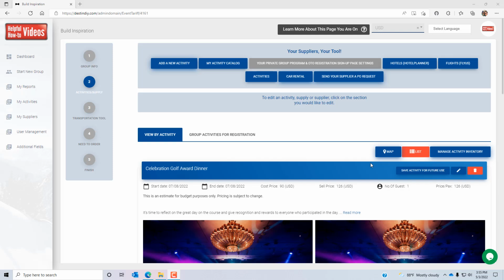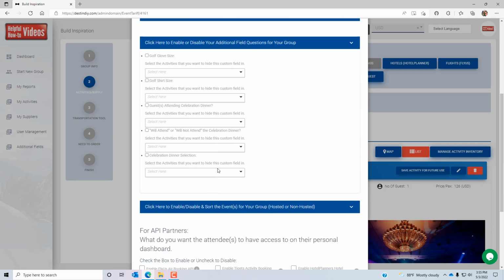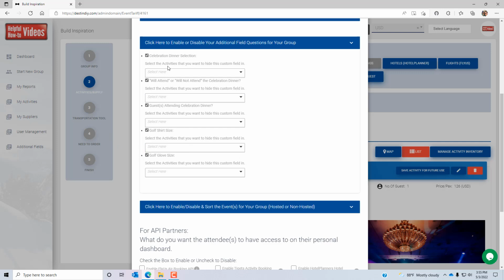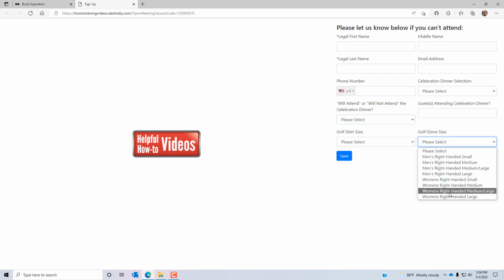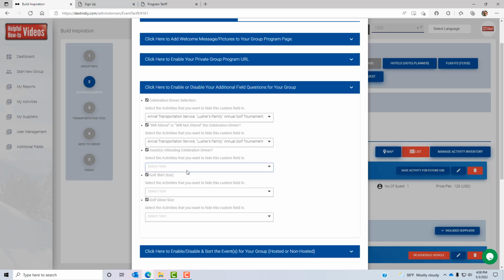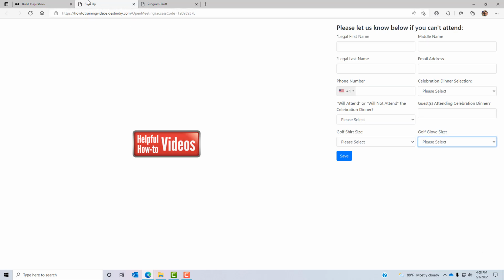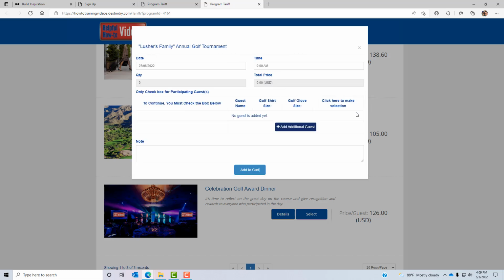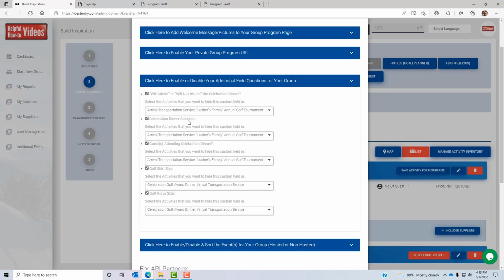4.6 How to Assign Your Additional Field Question to Your Group Program Activity Event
How to Assign Your Additional Field Question to Your Group Program Activity Event